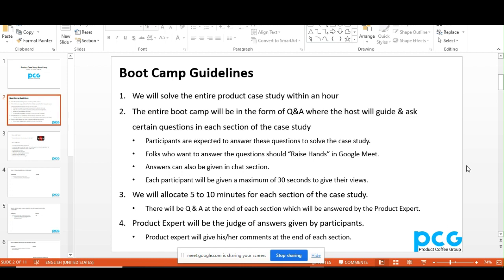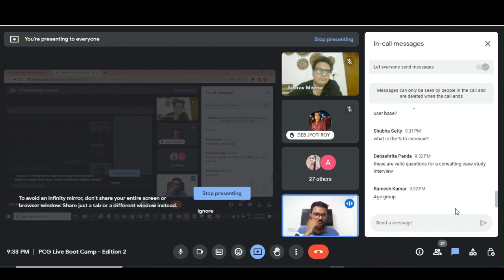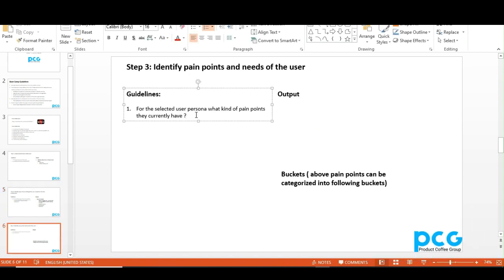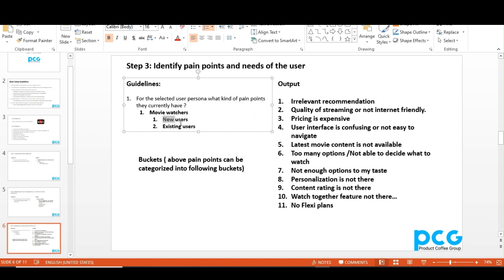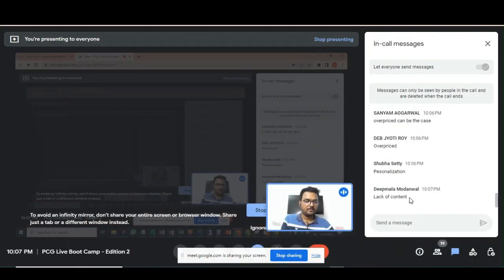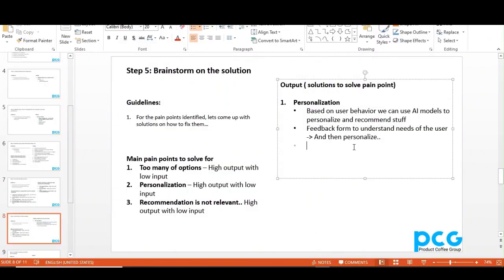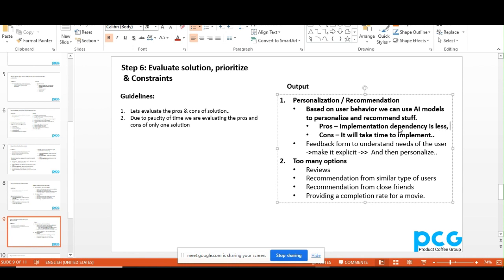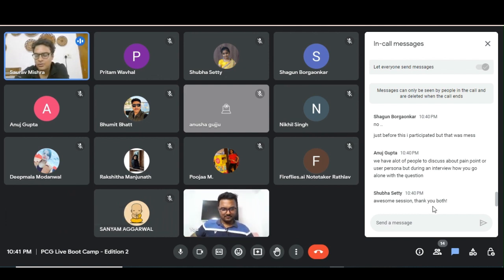PCG's Product Case Study Live Boot Camp - Edition 2!!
Dive into real-world case studies, sharpen your product management skills, and gain invaluable insights to excel in this dynamic field. Join us for a transformative boot camp that will elevate your problem-solving abilities, all at no charge.

In this Edition 2 of PCG's product boot camp we will be decoding the answer to this question - "How to increase the user base in Netflix ?". Come join us and explore the world of Decoding Product Case Study!